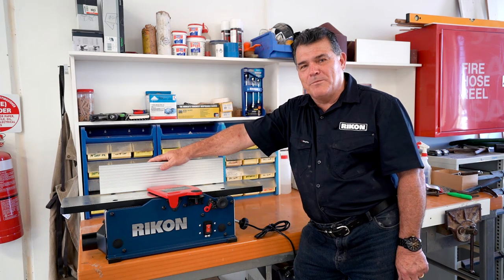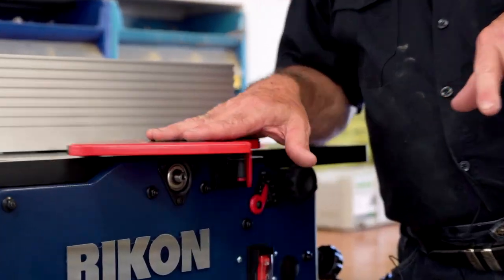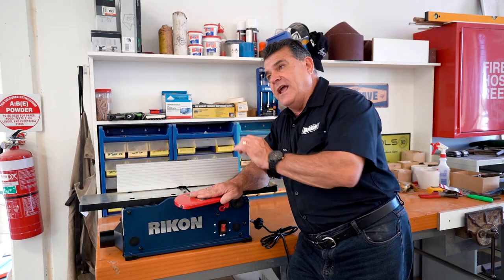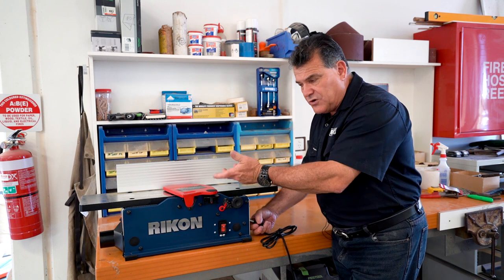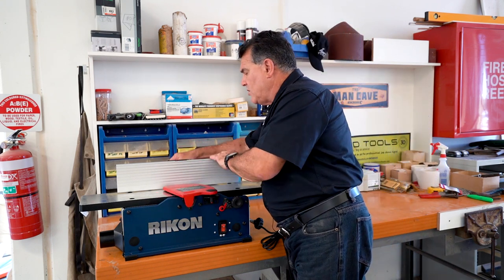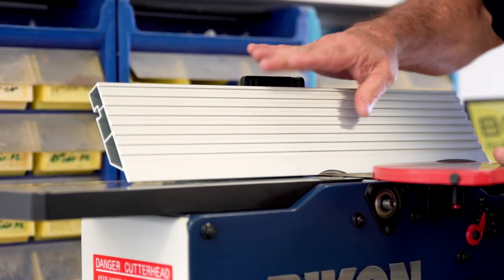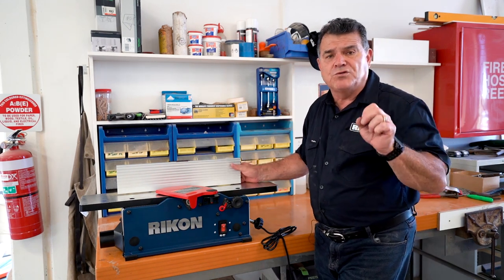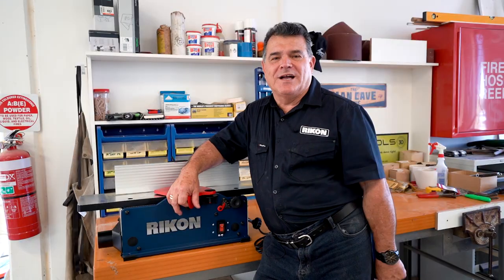RIKON TV | Check out the Rikon 20-600H Benchtop Planer / Jointer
150mm 6″ Benchtop Planer / Jointer With Spiral Head Cutter Block 20-600H by Rikon

Features:

Adjustable 35″ x 4-7/8″ Fence
Large 762mm 30″ Table Length
Optional Accessories:

12-201 LED Gooseneck Worklight with Magnetic Base and Magnetic Clip
25-410 Optional Planer Stand (Plywood/Wood Top Required for Mounting Machine to Stand)
25-499 Replacement 2 Sided HSS Inserts (10 Pack)
25-499C Replacement 2 Sided Carbide Inserts (10 Pack)
25-593 T25 Mounting Screws for Inserts (10 Pack)

Production, Video + Edit by Marcelo Productions.